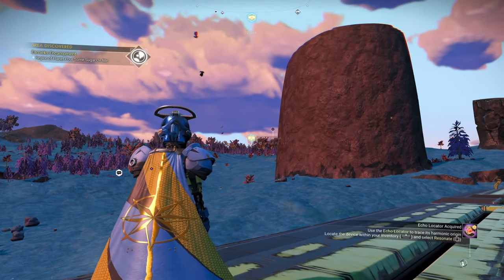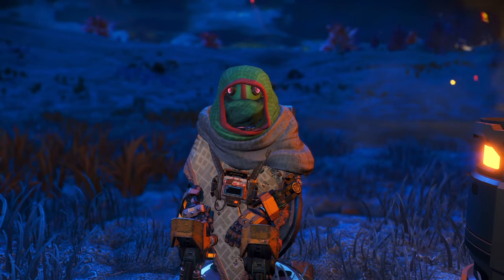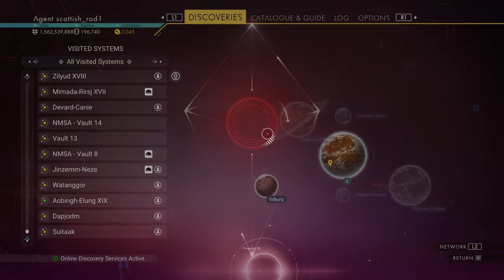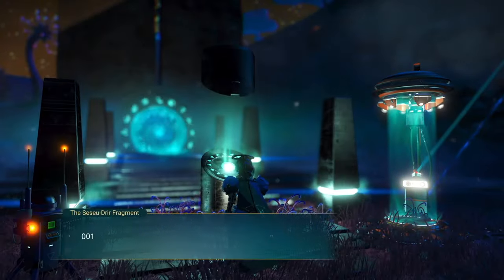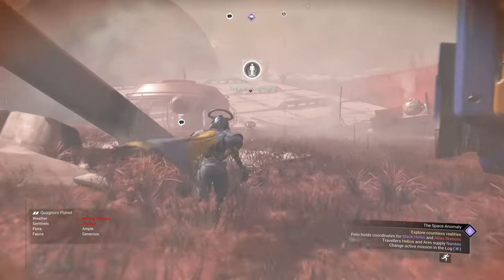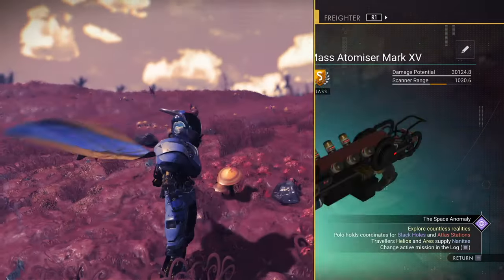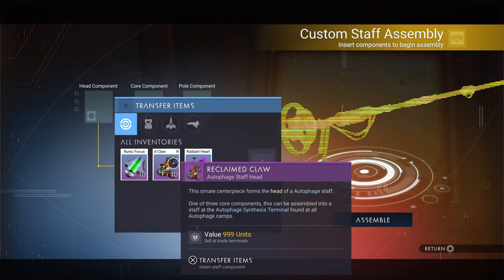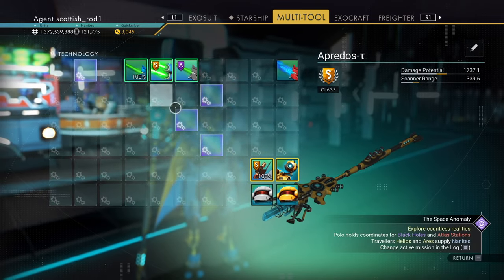S Class Staff - Create Amazing Staff & Location - No Man's Sky Update 2024 - NMS Scottish Rod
S Class Staff - Create Amazing Staff & Location - No Man's Sky Update 2024 - Autophage Staff  - Staff Guide - S-Class Staff Guide - Staff Location - NMS Scottish Rod

Rod 😀